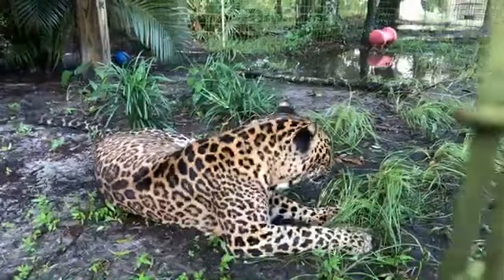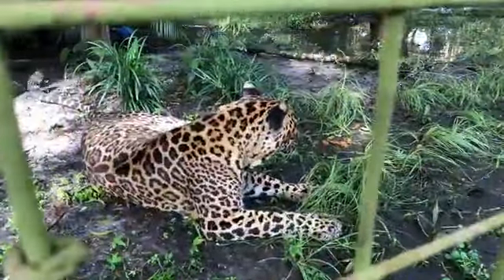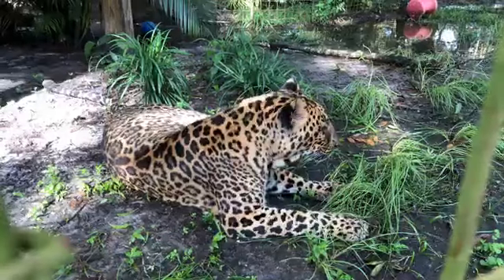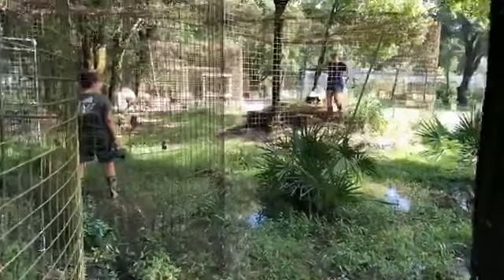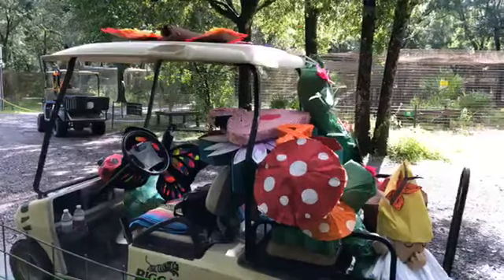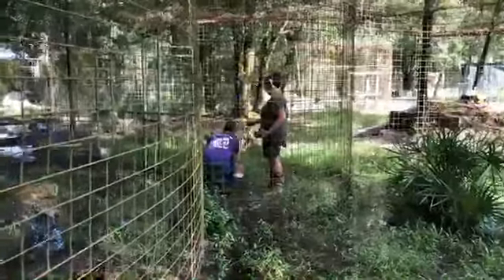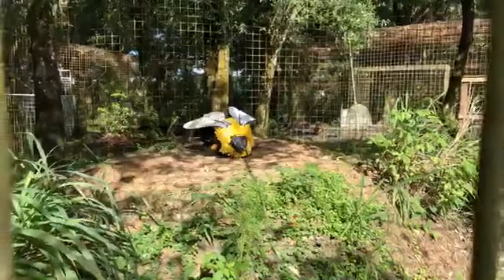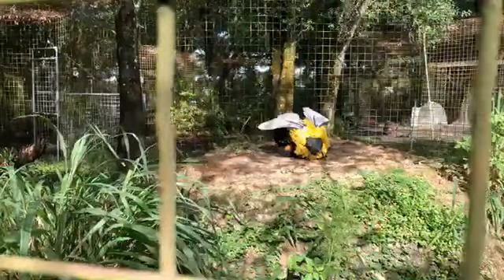Q&A with Brittany~ Armani Leopard gets enrichment!~7.23.2019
See daily updates with photos and videos at BigCatRescue.org

The Enrichment team has been hard at work creating new enrichment for the cats! Starting with Armani Leopard!
BigCatRescue.org/Armani
BigCatRescue.org/enrichment

You can learn about all the cats at Big Cat Rescue at: BigCatRescue.org/CatBio

You can donate to the cats at NO COST TO YOU when you select BCR as your charity on Amazon Smile and shop Smile.Amazon.com instead of Amazon.com. It is exactly the same as regular Amazon EXCEPT when you use the Smile URL Amazon donates .5% of your purchase to BCR. It's added up to over $89,000 for the cats!